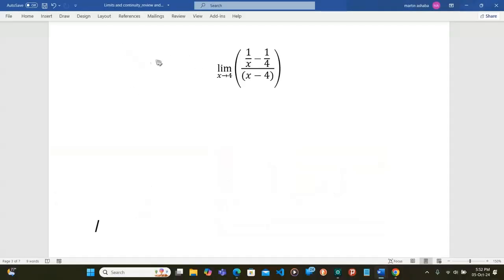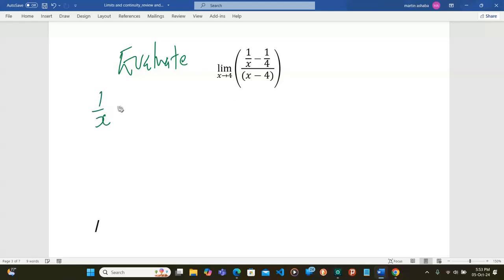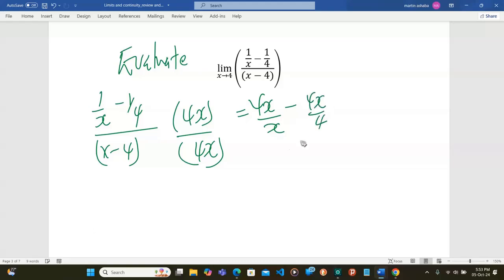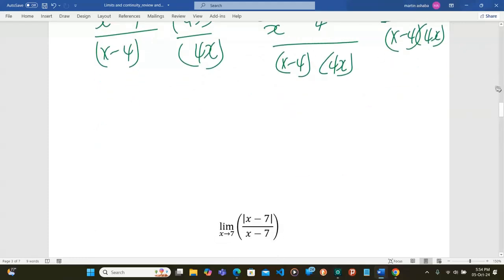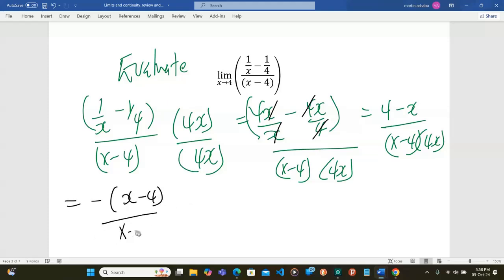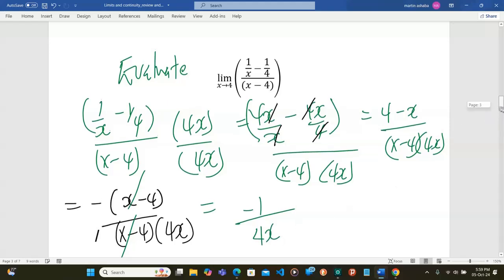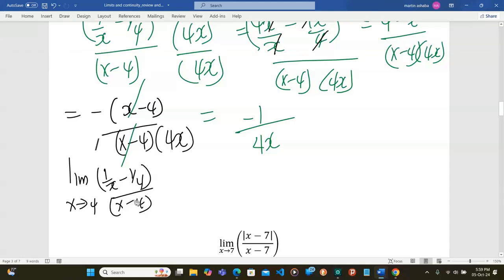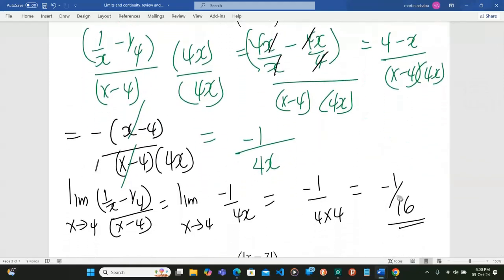limit of modulus function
limits have been evaluated